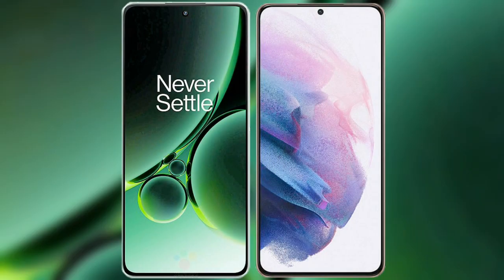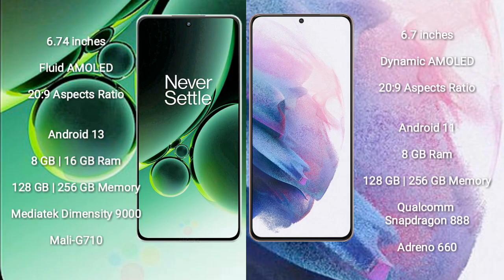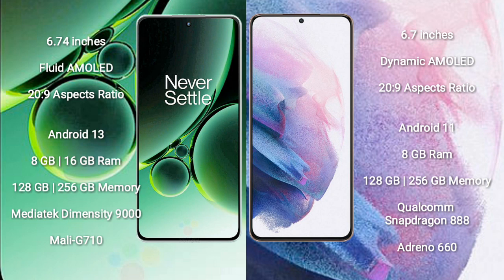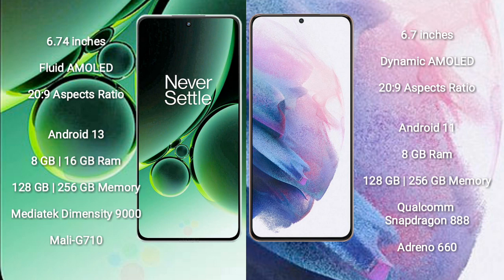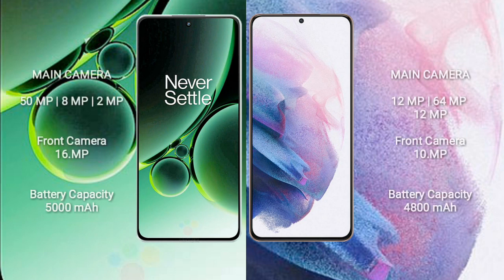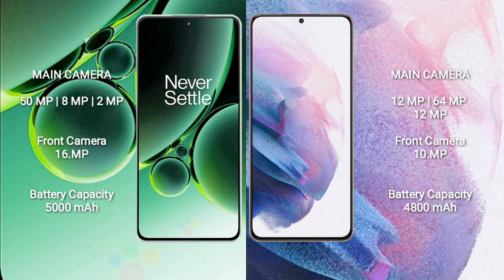OnePlus Nord 3 vs Samsung Galaxy S21 Plus Review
oneplus nord 3 vs samsung galaxy s21 plus
nord 3 vs galaxy s21 plus